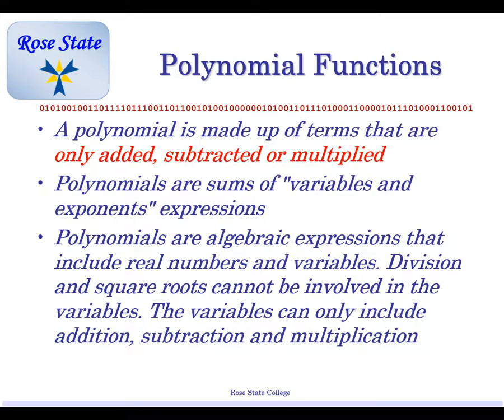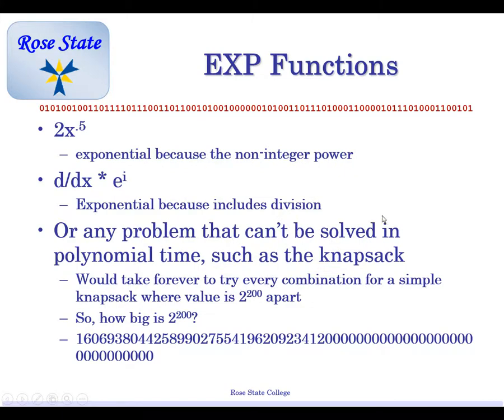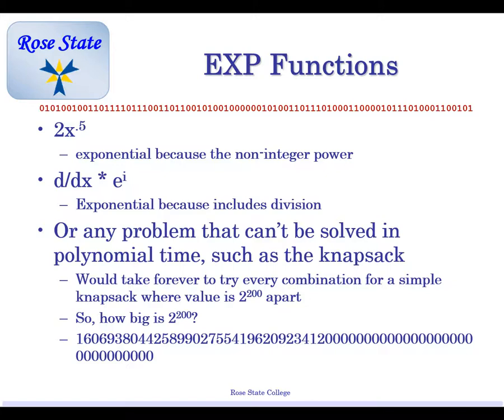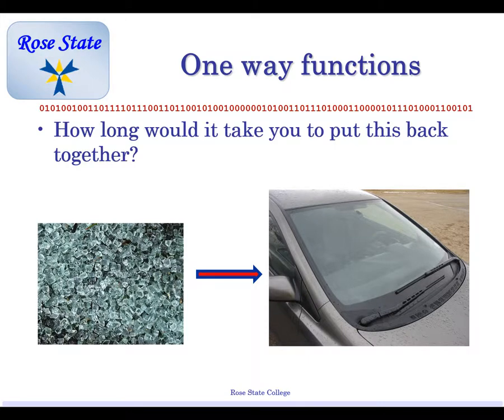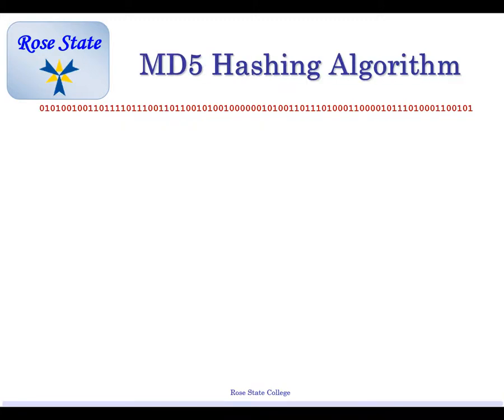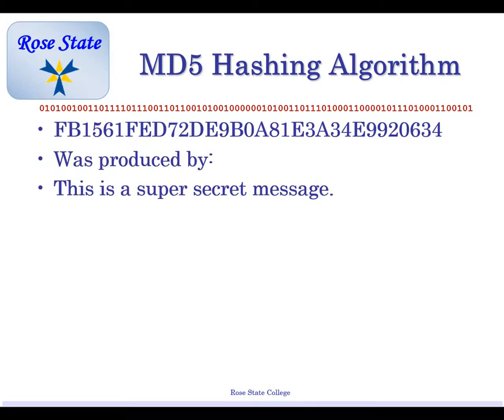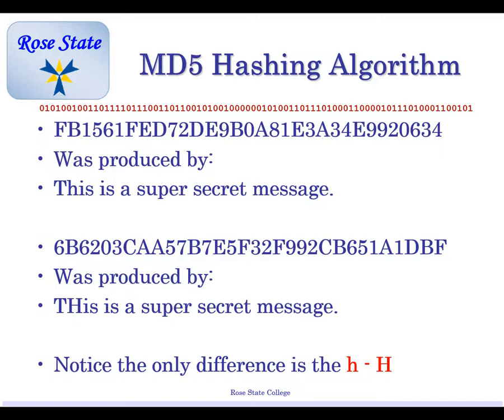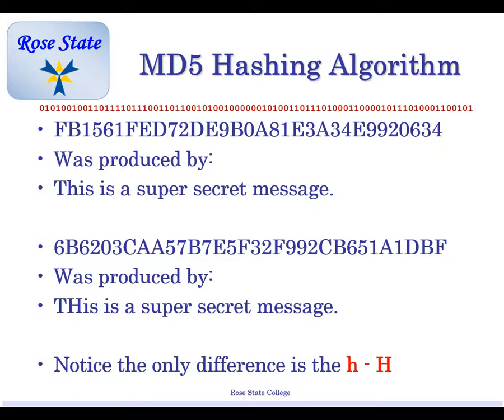CIT2563 CompSec Lec08 PvsEXP-Hash Functions